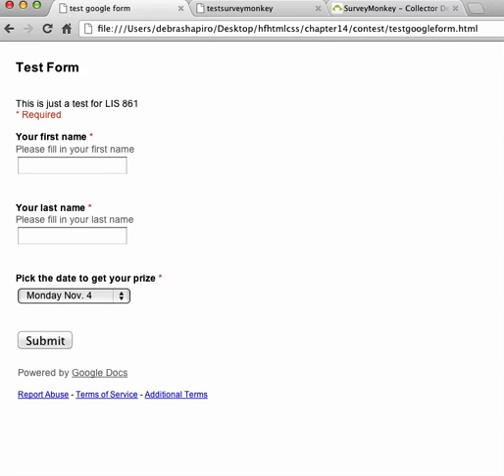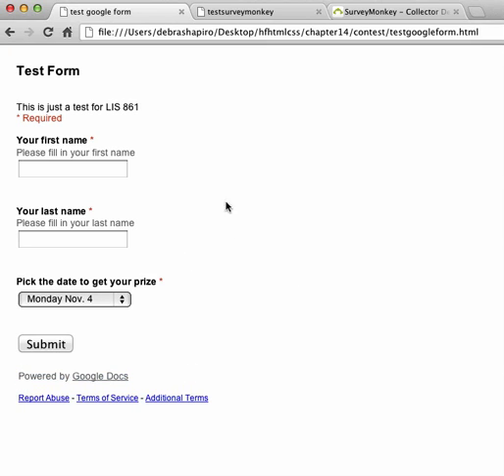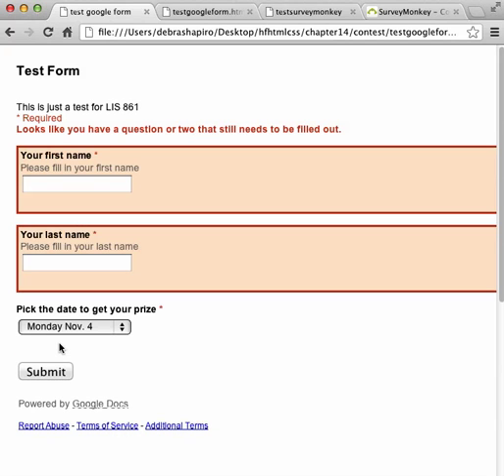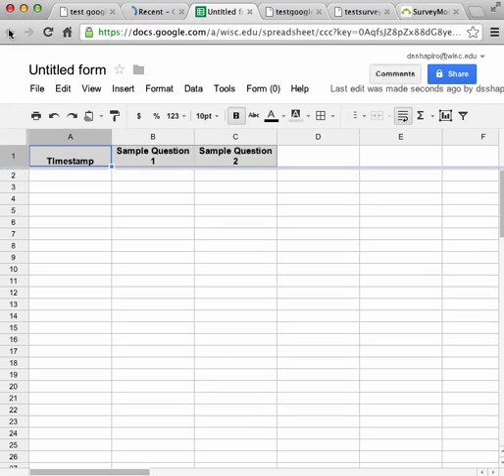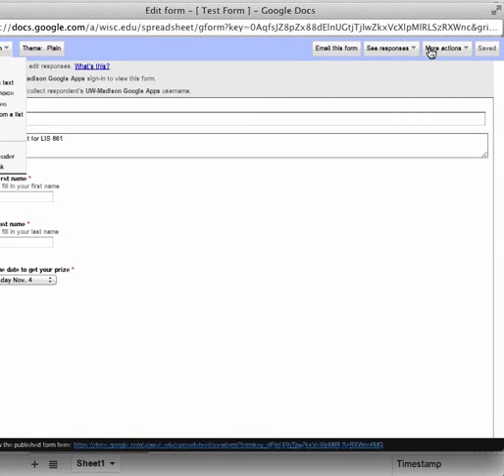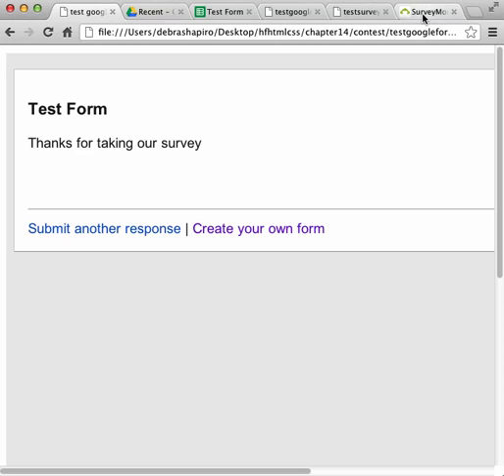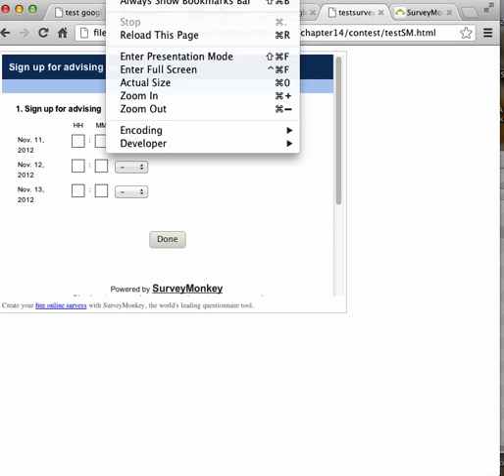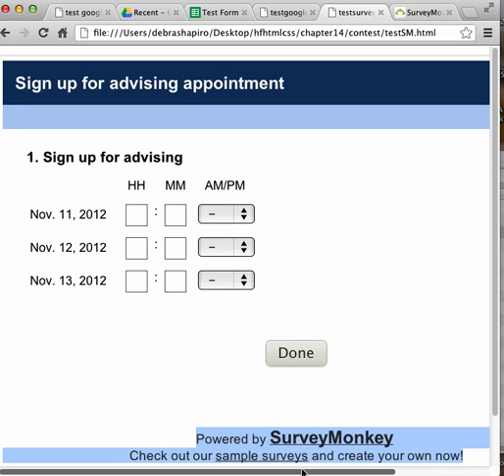Google or Survey Monkey Forms.mp4